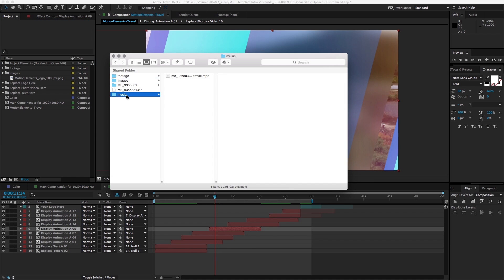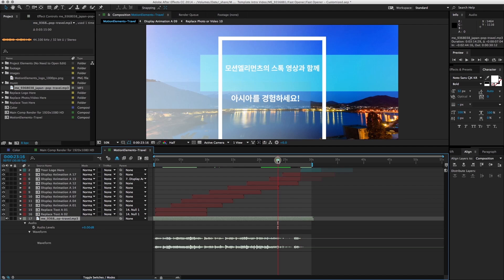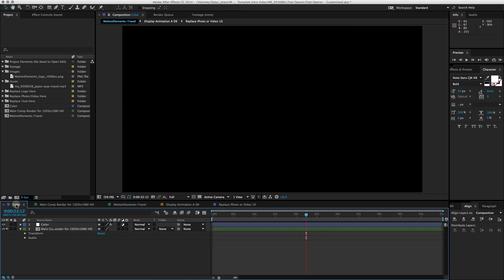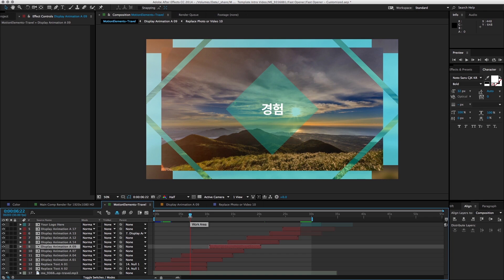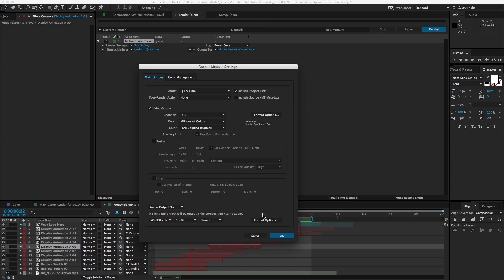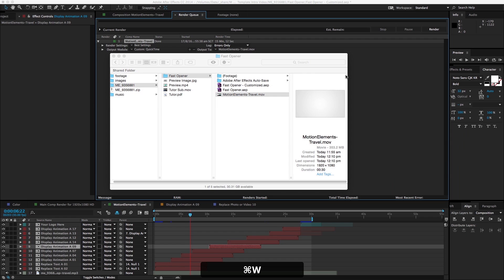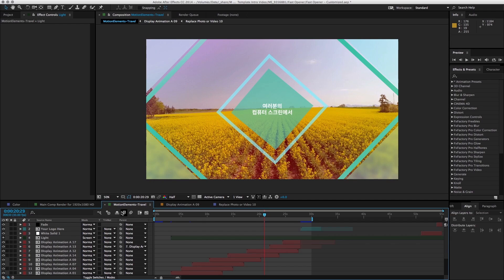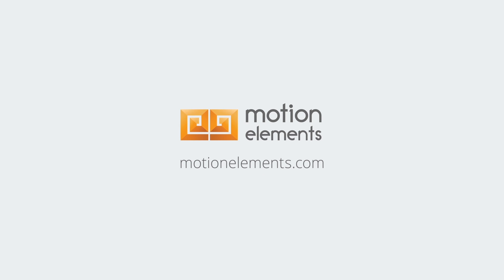에펙 템플릿 활용법 #7 마지막 단계 : 배경음악 추가, 색상 조정 및 저장하기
더 멋진 영상을 위한 아주 간단한 애프터 이펙트 템플릿 활용법을 감상하세요!
인트로, 인포그래픽, 로고, 프리젠테이션 등 더욱 다양한 에펙템플릿을 확인하세요!

모션엘리먼츠 소개:
모션엘리먼츠(MotionElements)는 영상 제작자를 위한 아시아 최대의 온라인 마이크로스톡 마켓입니다. 아시아와 세계를 넘어서 모든 구매자와 판매자에게 완벽하게 현지화 된 서비스를 제공합니다.

모션엘리먼츠의 투명한 로열티프리 라이센스와 함께 상업적 사용이 가능하며, 스톡 영상과 음악, 3D 모델, 애프터 이펙트와 애플 모션 템플릿까지 다양한 스톡 컨텐츠를 만나보실 수 있습니다.